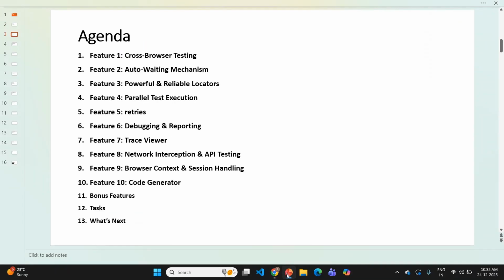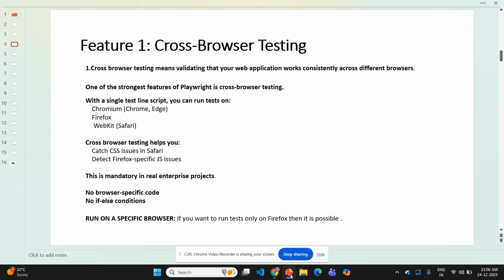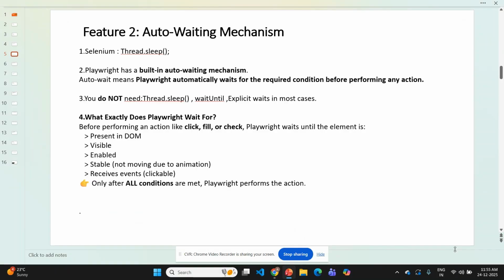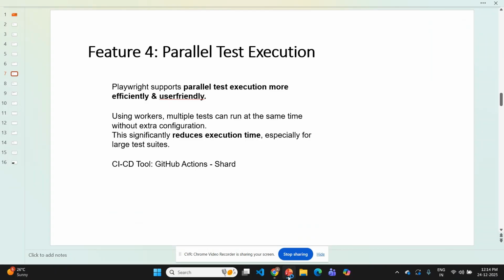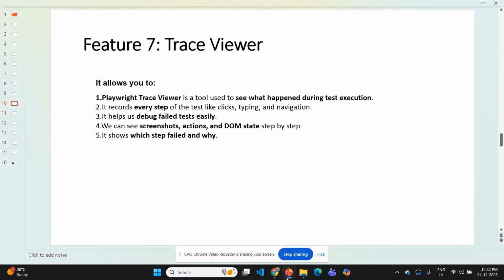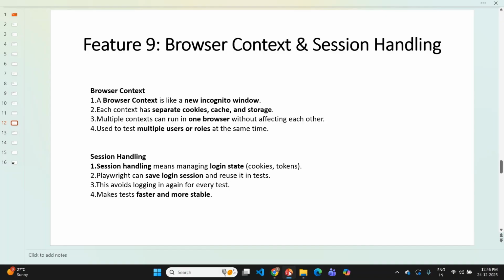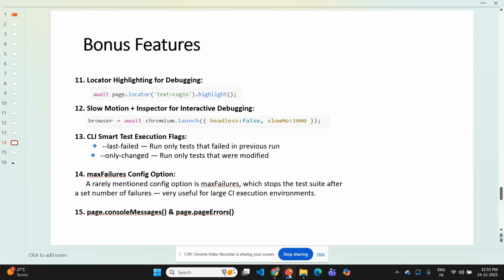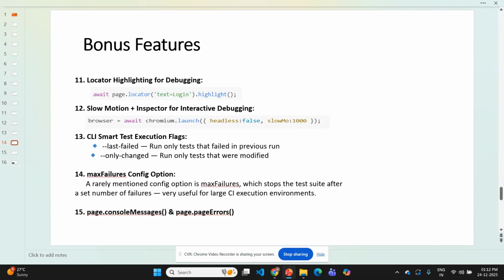Playwright Beginner Tutorial | Playwright Features Explained | [200 Video] | Phase1 | Part 1.2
In this video, we explore the most powerful and essential features of Playwright that make it one of the most in-demand automation tools in 2025.

This video is perfect for beginners as well as experienced QA engineers who want to understand why Playwright is the future of test automation.

Recap  00:22
Agenda  00:40
Feature 1  1:50
Feature 2  3:00
Feature 3  4:00
Feature 4  4:40
Feature 5  5:30
Feature 6  6:06
Feature 7  6:30
Feature 8  7:20
Feature 9  7:40
Feature 10   8:35
Feature 11   9:07
Feature 12   9:30
Feature 13   9:50
Feature 14   10:10
Feature 15   10:38
Task         11:15
What's Next  11:30

🎯What you’ll learn in this video:
Key features of Playwright explained clearly
How auto-wait and smart locators improve test stability
Cross-browser testing with Chromium, Firefox, and WebKit
Built-in debugging tools like Trace Viewer & Inspector
Parallel execution and faster test runs

👉 Watch till the end to catch hidden Playwright capabilities
👉 Comment if you know a Playwright feature we missed